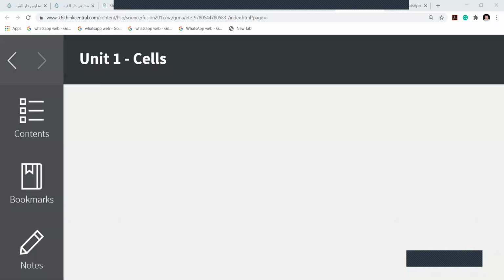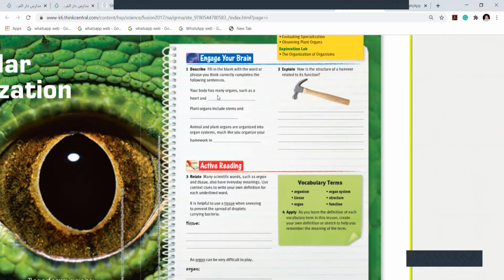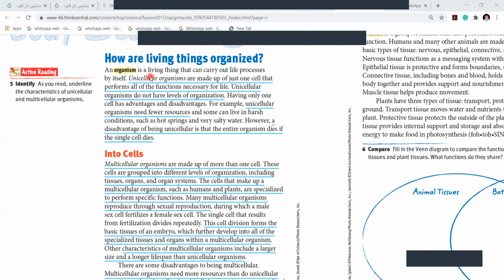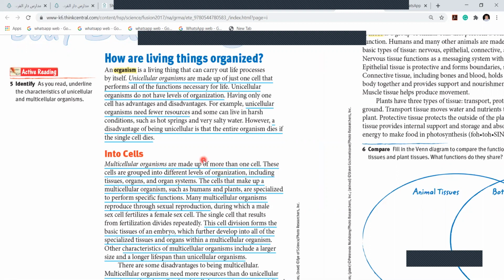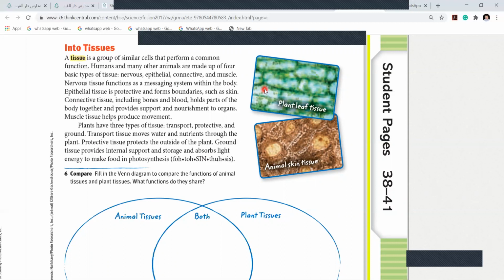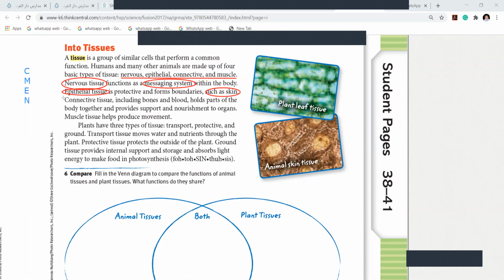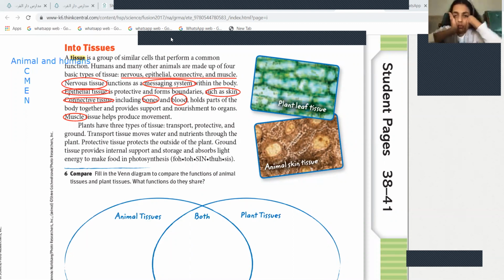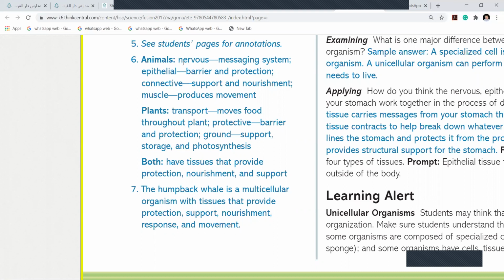L-4 Levels of Cellular Organization